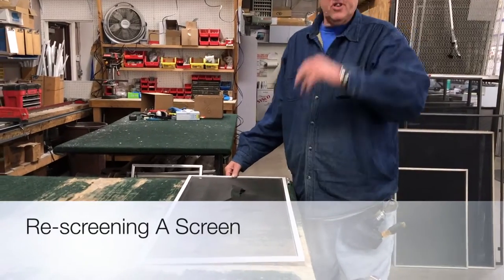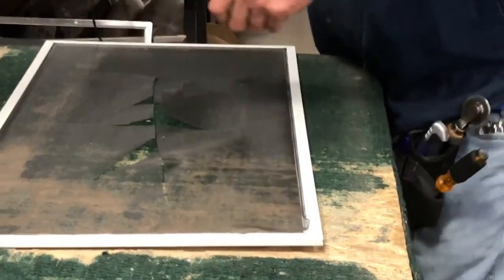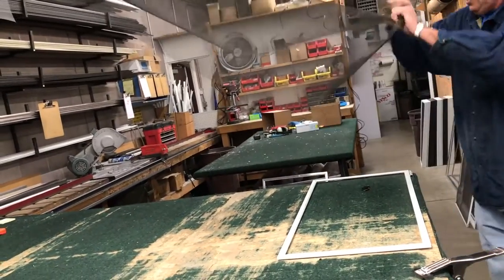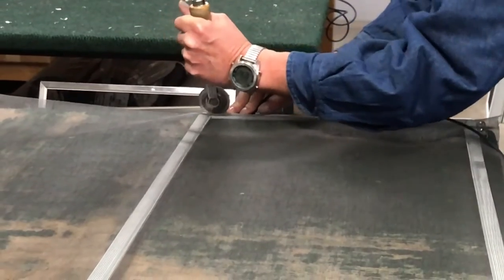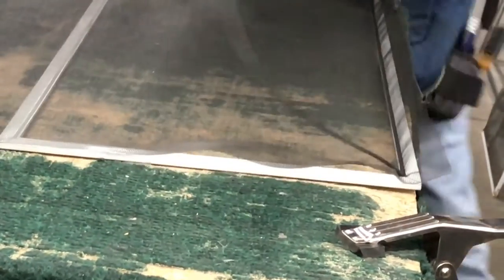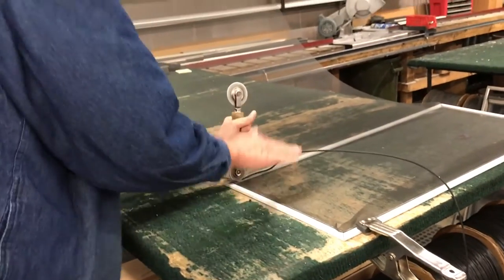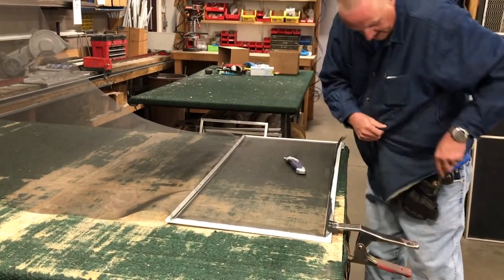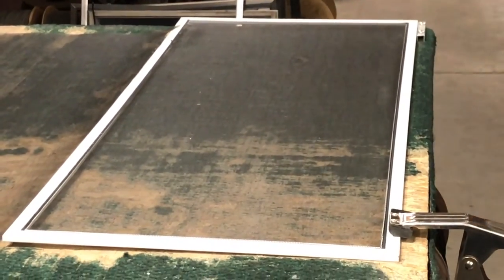How to re-screen a window screen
In this Mobile Minute, we show you how to take that old torn up screen and replace the screen on it.